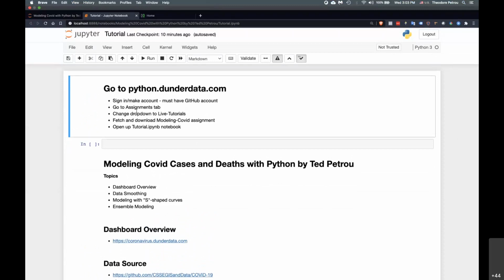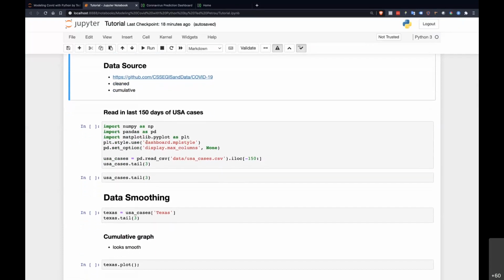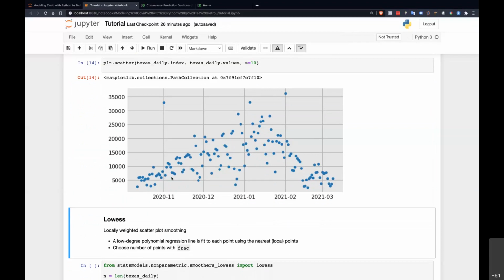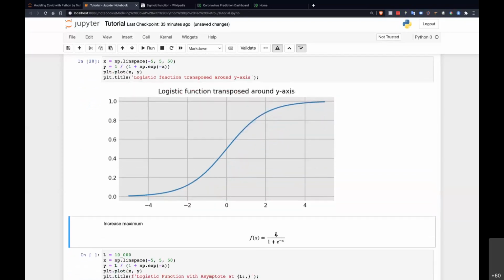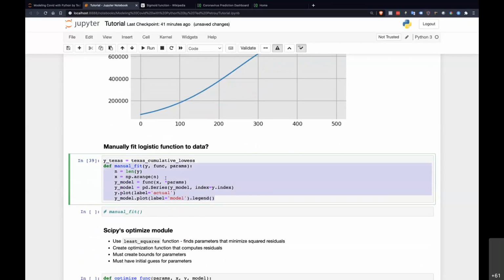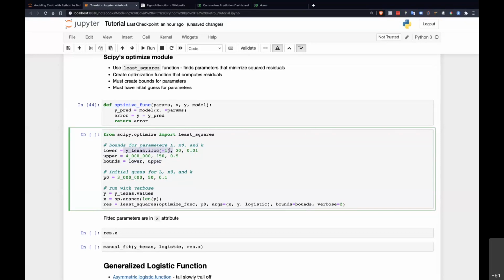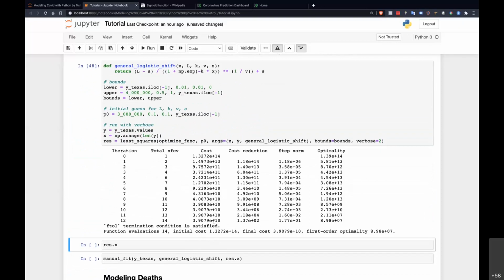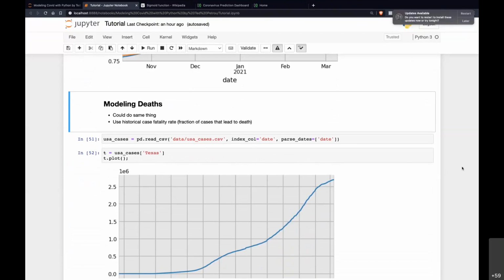Modeling Covid Cases and Deaths with Python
Learn how I modeled covid cases and deaths using Python

Take the full course to learn all the details of how to build the model and launch the

Topics
• Dashboard overview
• Data Smoothing
• Modeling with "S"-shaped curves
• Ensemble Modeling

Get the Jupyter Notebook to follow along in the tutorial

This was a live event recorded on March 10, 2021